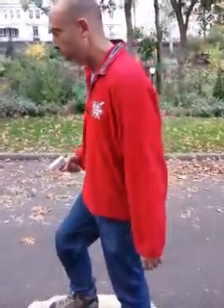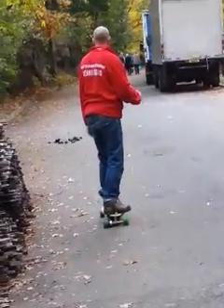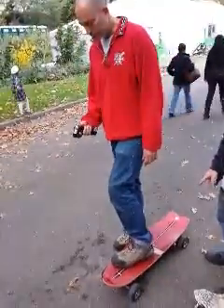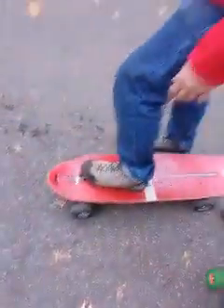EVOLVE VS FIIK ELECTRIC SKATEBOARDS - FREETHEBOARD.COM